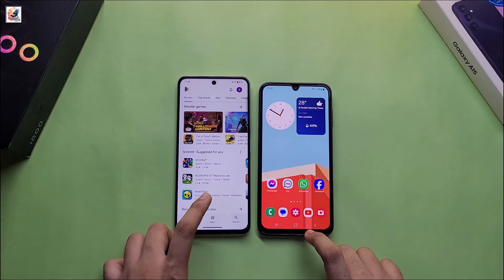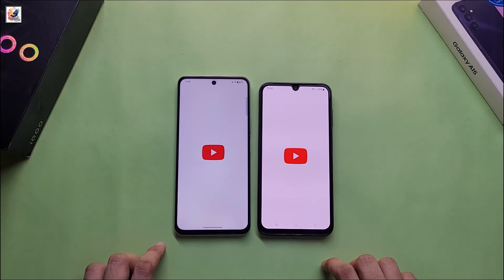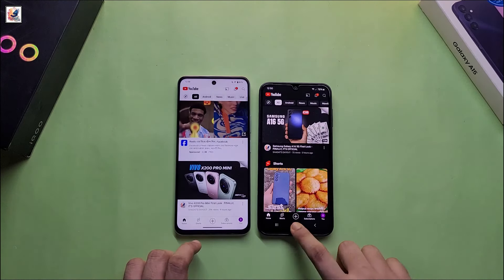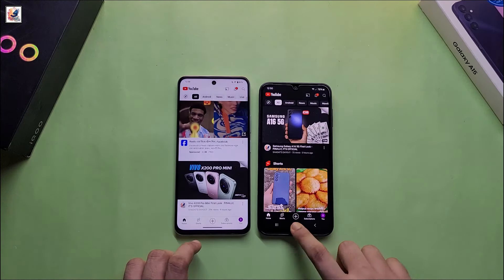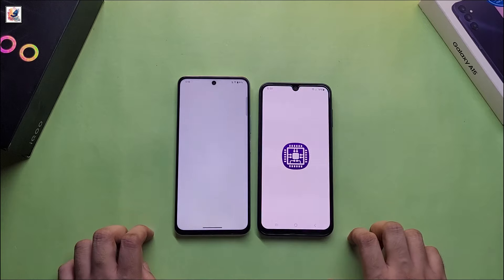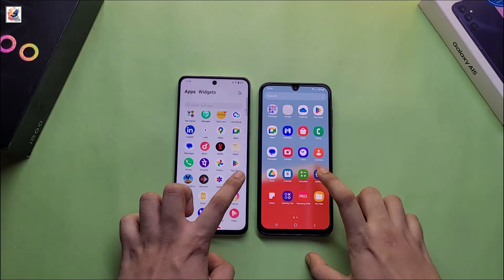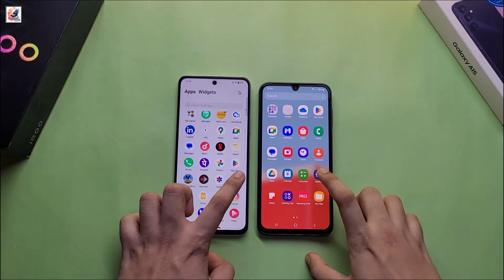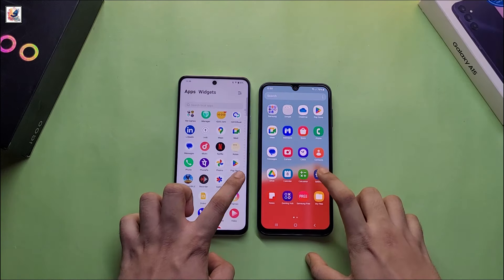iQOO Z9X 5G vs Samsung Galaxy A15 Speed Test | Snapdragon 6 Gen 1 DESTROYS Helio G99?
iQOO Z9x 5G Unboxing, Hands-On After 6 Months (Light Green)

In this video, we compare the iQOO Z9X 5G and Samsung Galaxy A15 in an in-depth speed test! We test the Snapdragon 6 Gen 1 chipset against Helio G99, evaluating performance in real-world apps, gaming, and multitasking. Which phone offers smoother performance for your everyday tasks? Watch the full comparison to find out!

We also cover benchmarks, app opening speeds, RAM management, and overall user experience in this detailed speed test comparison. If you're deciding between the iQOO Z9X 5G and Samsung Galaxy A15, this video will help you choose the best smartphone for performance and value!

    iQOO Z9X 5G vs Samsung Galaxy A15 Speed Test
    Snapdragon 6 Gen 1 vs Helio G99
    iQOO Z9X Speed Test
    Samsung Galaxy A15 Speed Test
    Snapdragon 6 Gen 1 Performance
    Helio G99 Performance
    Bangla smartphone comparison
    Best budget smartphones 2024